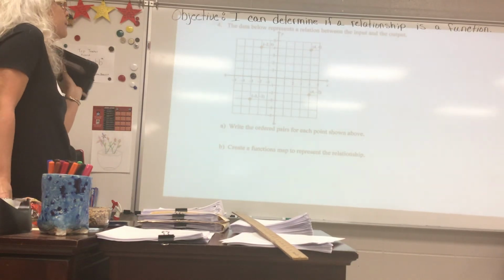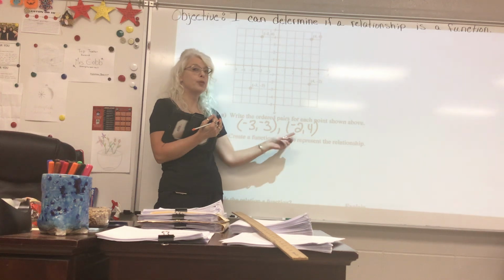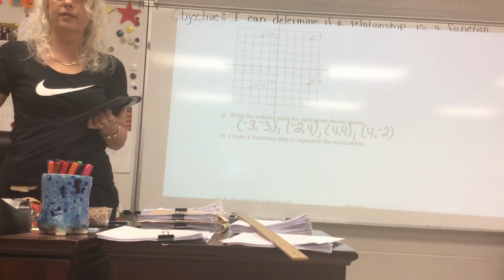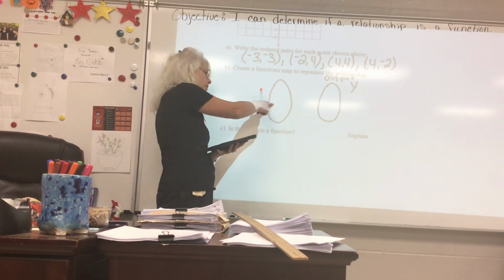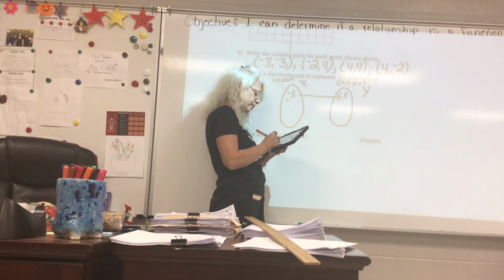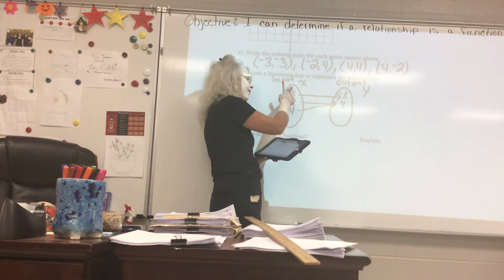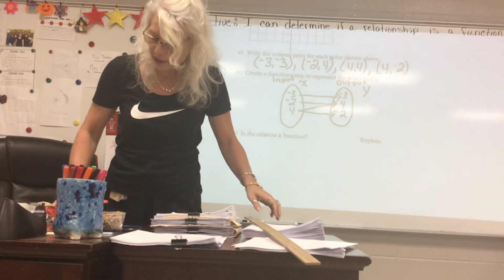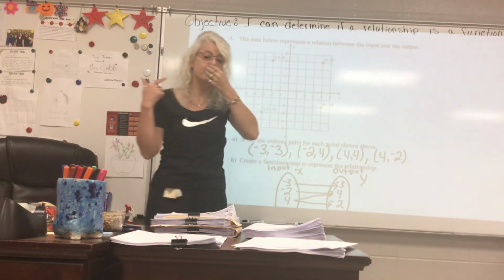Identify Function Graphs problem 4